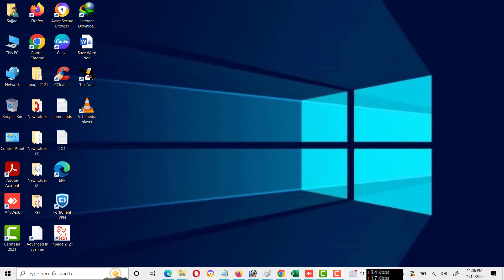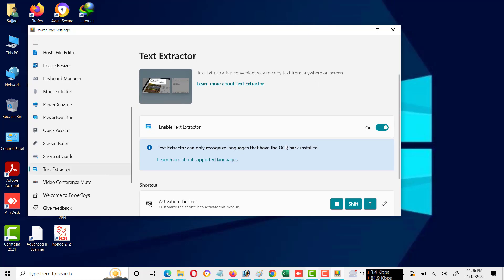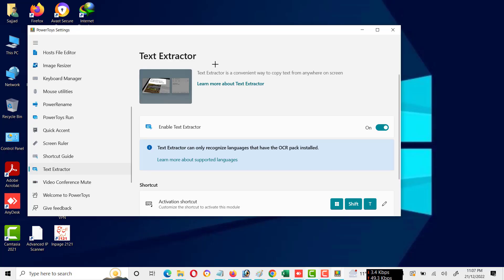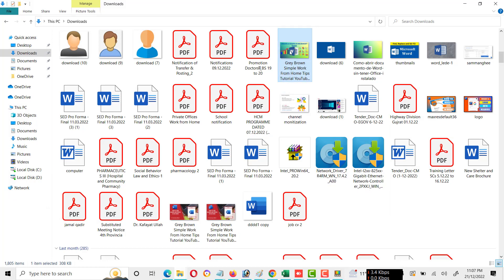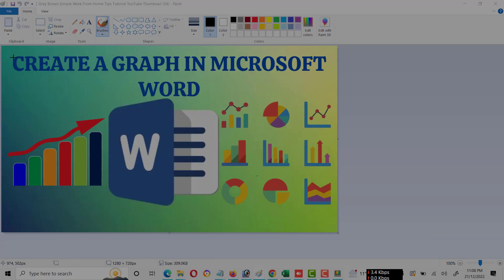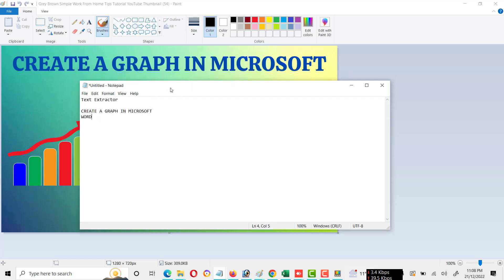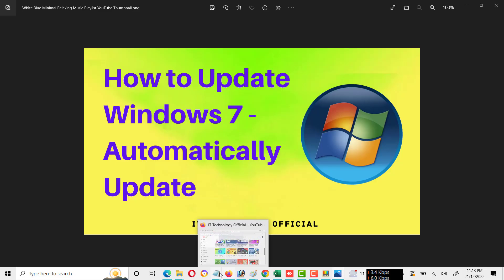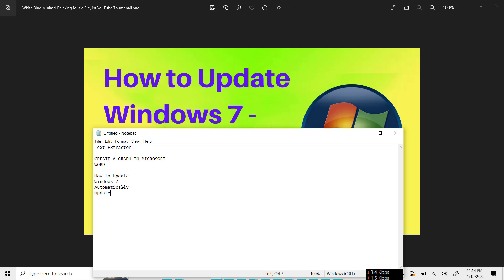Extract Text From an Image Using Microsoft Powertoys | Image to Text | Extract Text From AnyScreen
How to Convert Image to Text in Microsoft Word
Text Extractor from Pdf,Image, Handwritten notes
Easy way to Extract Text from Pdf
Image to Text Converter
Image OCR
Extract Text From Images
How to Extract Typed & Handwritten Text from Images and PDFs
Microsoft PowerToys for Windows
Microsoft Powertoys A Set of Utilities for Customizing Windows
Extract Text From an Image
Copy Text From Images & PDFs
MIcrosoft PowerToys
Text Extractor
Microsoft PowerToys
Utilities to customize Windows
Always on Top
PowerToys Awake
Color Picker
FancyZones
File Explorer add-ons
File Locksmith
Hosts file editor
Image Resizer
Keyboard Manager
Mouse utilities
PowerRename
Quick Accent
PowerToys Run
Screen Ruler
Text Extractor
Shortcut Guide
Video Conference Mute
microsoft powertoys
microsoft powertoys for windows 11
microsoft powertoys for windows 10
microsoft powertoys features
microsoft powertoys install
microsoft powertoys download
microsoft powertoys not installing
microsoft powertoys keyboard manager
microsoft powertoys
microsoft powertoys shorts
microsoft powertoys file explorer
microsoft powertoys use
microsoft powertoys for windows 10 download
microsoft powertoys windows 7